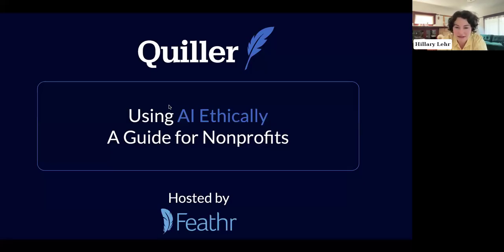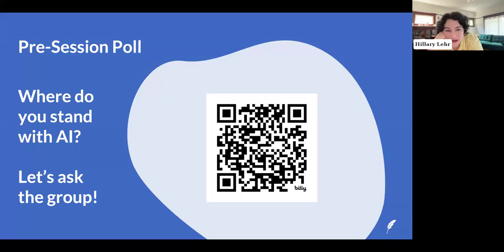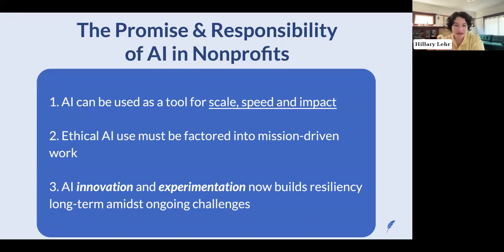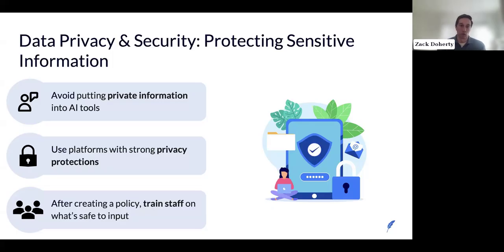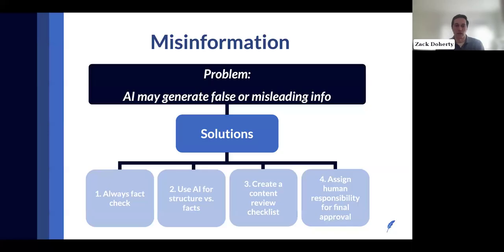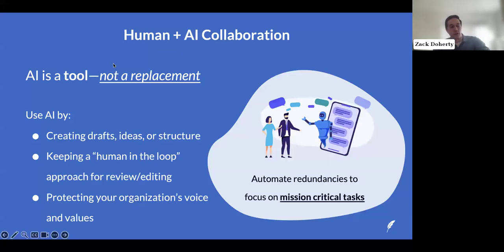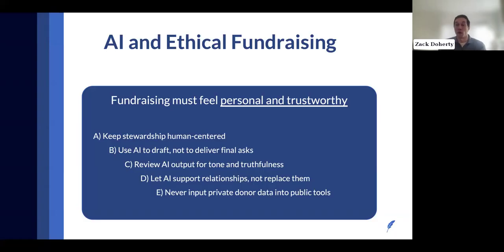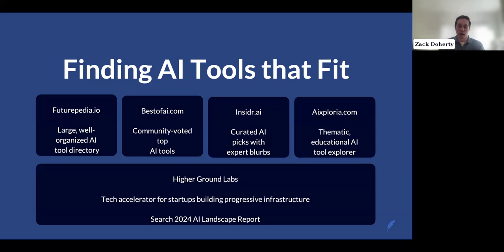Using AI Ethically: A Guide for Nonprofits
AI is transforming the way nonprofits can create content. From drafting fundraising appeals to building inclusive messaging, AI can add some much-needed extra hands to your team. But how do you ensure you’re using it ethically?

Join us for a thoughtful conversation on how nonprofit marketers and fundraisers can harness AI without losing sight of the values that matter most.

You’ll learn:

- How to spot and reduce bias in AI-generated content
- Best practices for transparency, privacy, and data security
- Ways to ensure accessibility and inclusivity in your content
- Tips for evaluating and selecting ethical AI tools

// ABOUT FEATHR

Nonprofits and associations use Feathr’s digital marketing tools to increase awareness, boost online donations, promote events, recruit volunteers, and ultimately do more good. Feathr simplifies promotions by providing a central place to manage digital advertising, email marketing, and peer-to-peer campaigns, as well as build ads, landing pages, and more.